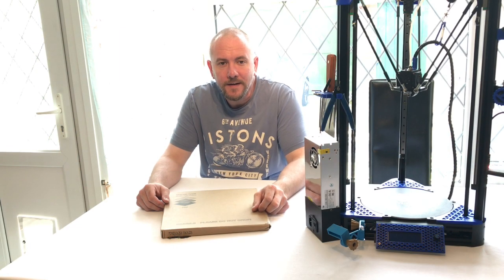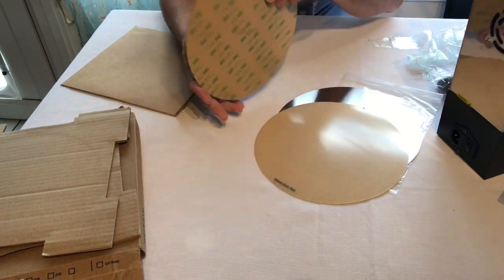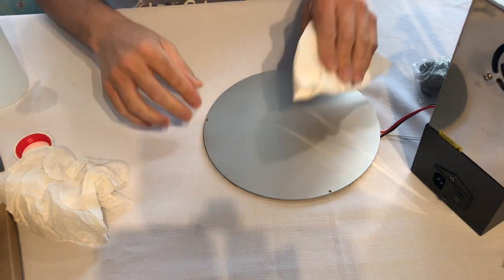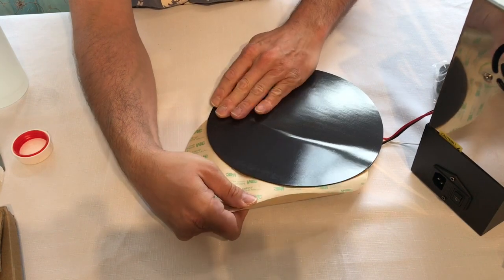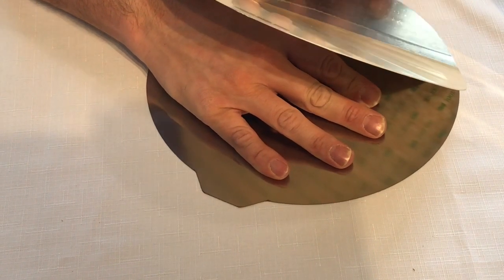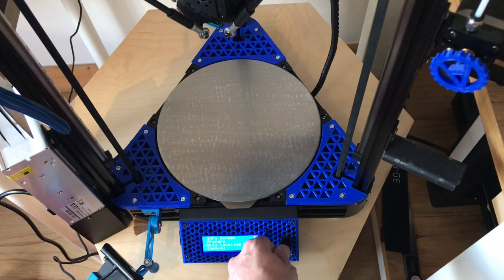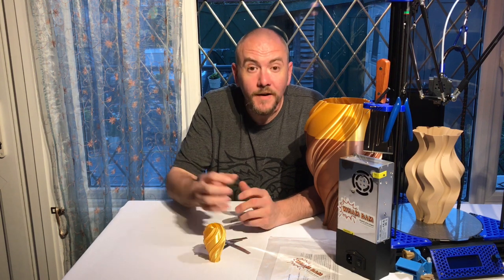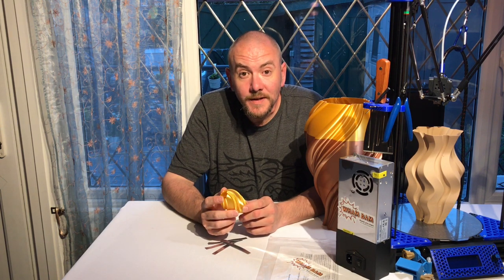Wham bam upgrade to anycubic kossel linear plus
Hi welcome to my video this is for an install and review of a Wham bam spring steel magnetic hot bed plate for my Anycubic linear plus delta 3dprinter a big thank you to Wham bam for sending me this plate to review and test.
Links